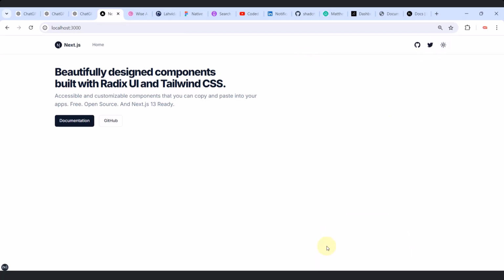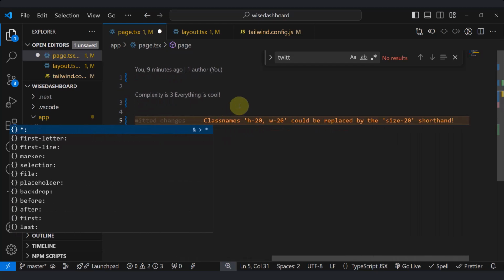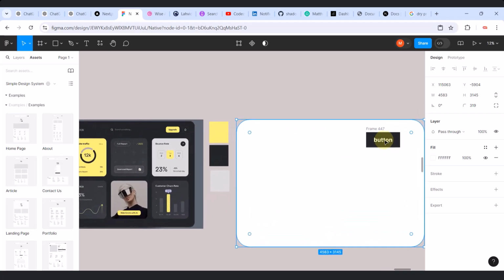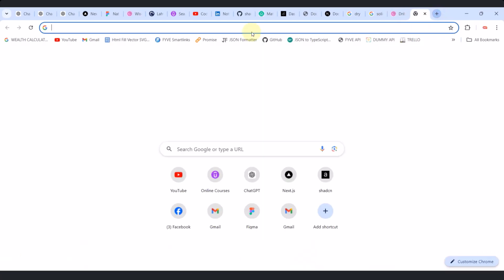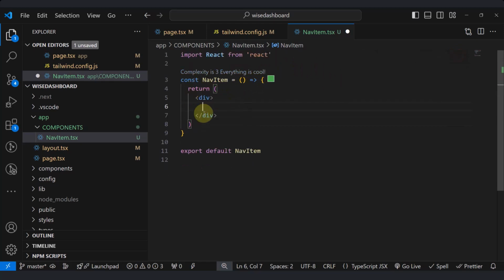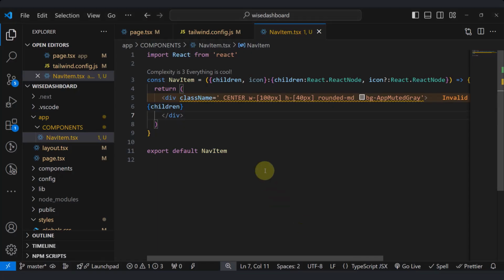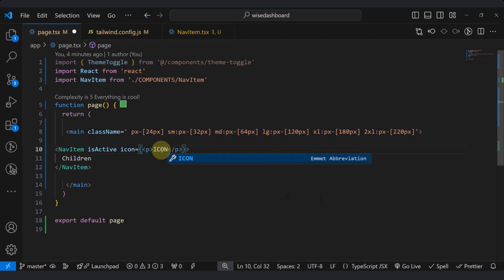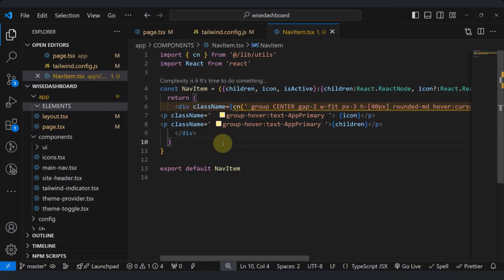ShadCN Dashboard From Scratch - Next.js, TypeScript, Tailwind #2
Detailed Admin Dashboard from scratch with best practices